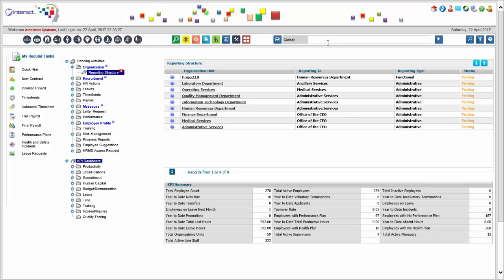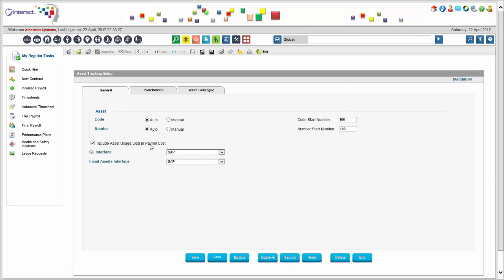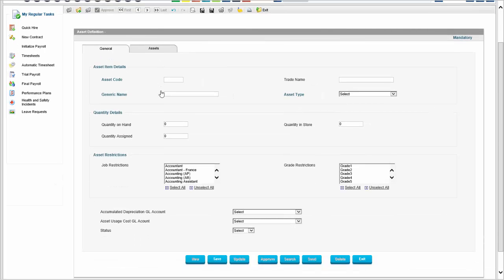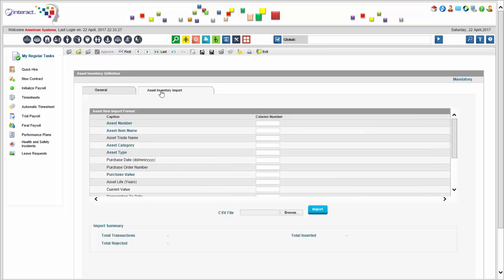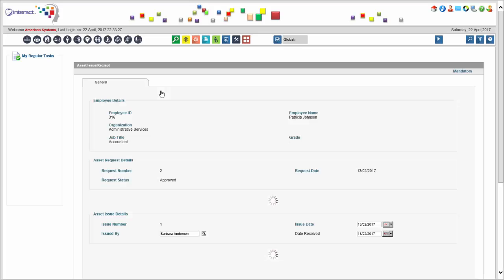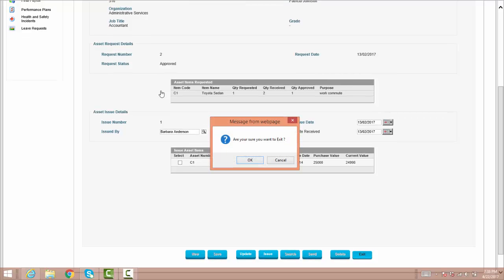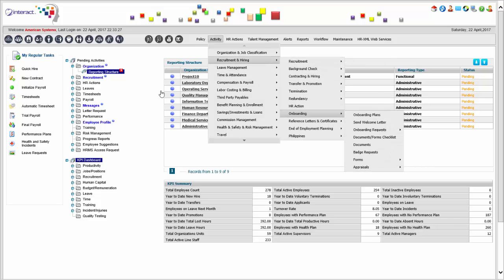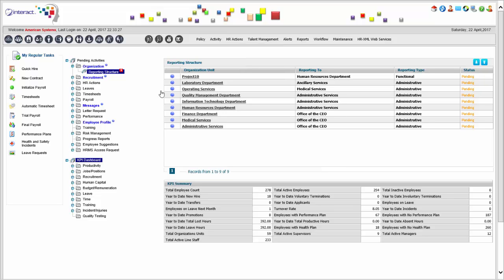Video 17 - Interact HRMS - Employee Asset Management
Asset Management allows you to define Asset Types and Asset Items, e.g. Laptop, Cell Phone, etc., and assign them to Employees so when an Employee leaves, there is a clear record of what assets need to be returned.  It also allows Employees to request Assets and Return them using Self-Service.

All Assets will be defined with their detailed characteristics including serial number, purchase date, current value.  The company can also track Quantity on Hand Quantity, in Store and Assigned.